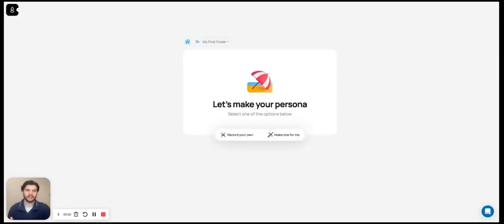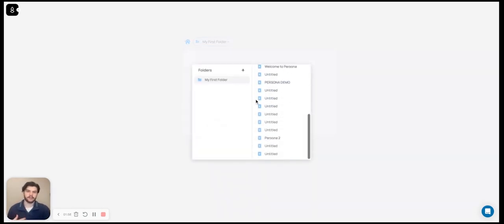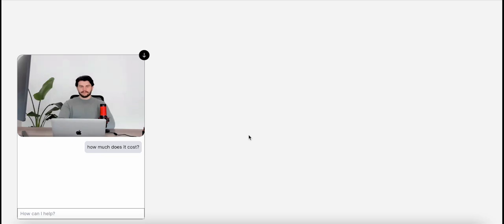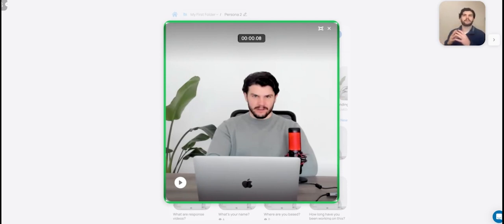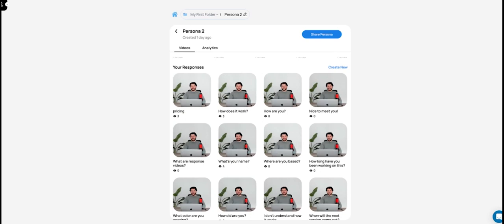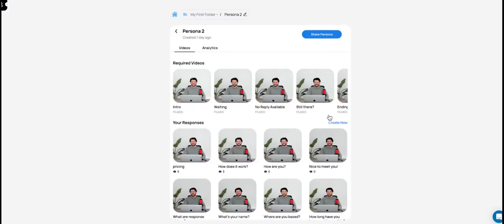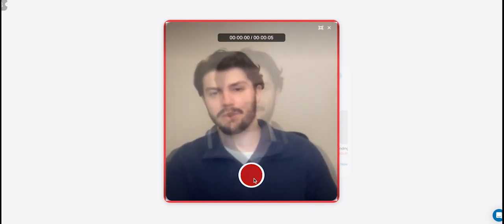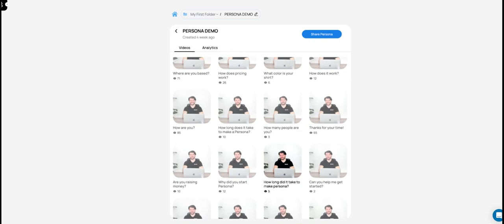Persona Video Chatbot - Alpha Walkthrough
Well, it's been over a year of working in silence, but that ends today with the public launch of our alpha release for Persona! Persona is a video chatbot that allows you to clone yourself in conversation. Start today at BHuman.ai, and use the app switcher on the top left corner once you're in the platform to open Persona.